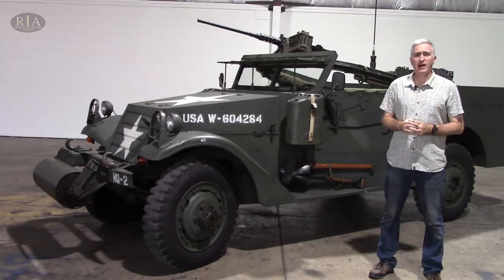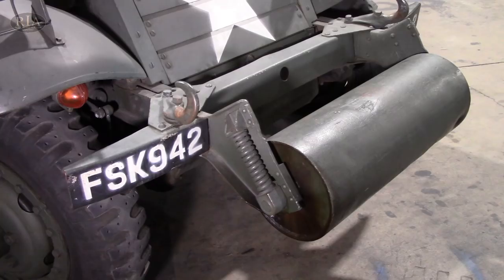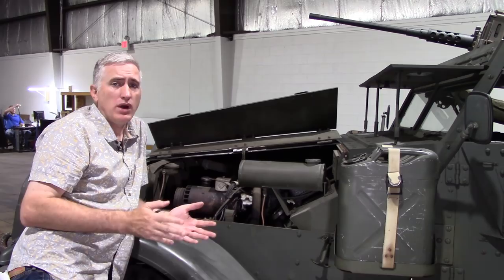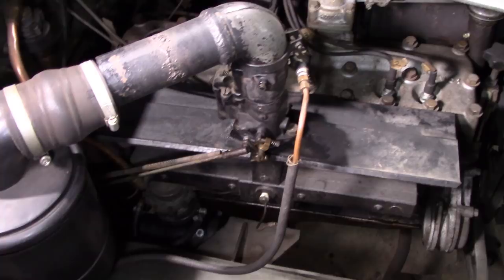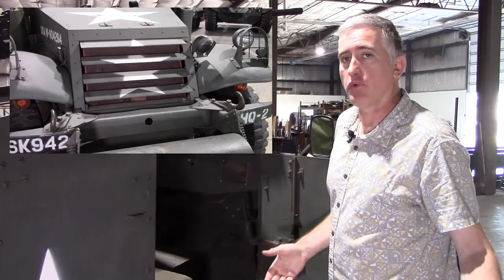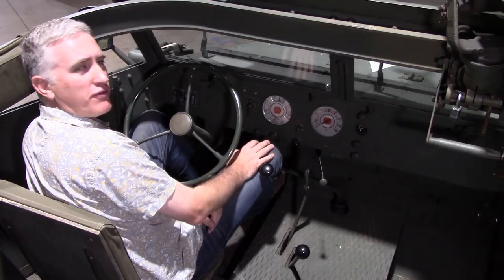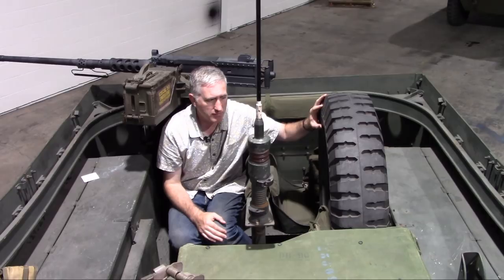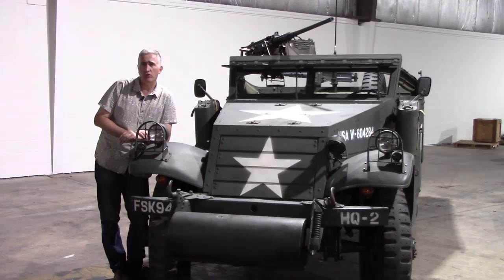Inside the Chieftain's Hatch: Scout Car, M3A1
[Update: sold for $74,750] Another vehicle which Rock Island Auctions is selling in Sept of 2018, and this is one of my favorites.